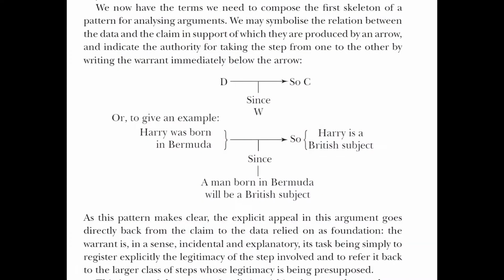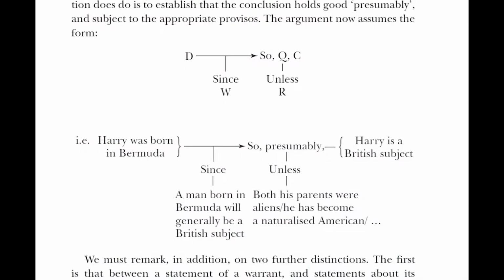Argumentation Course Spring 2021: The Toulmin Model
An introduction to the Toulmin model of argumentation from Section 3 of his book Uses of Argument.

Please comment or question freely!